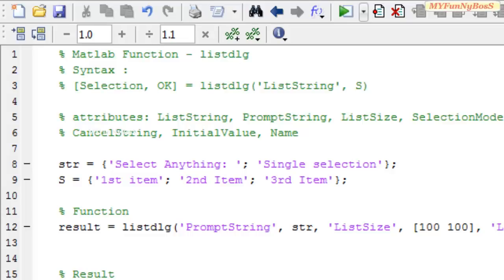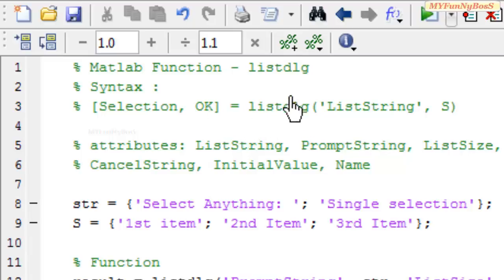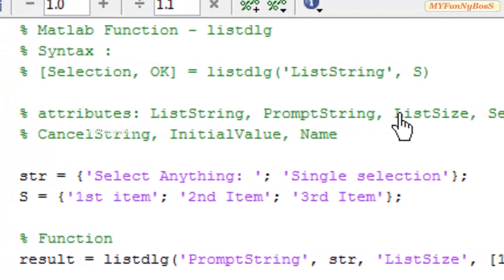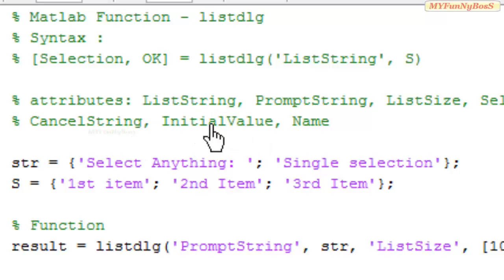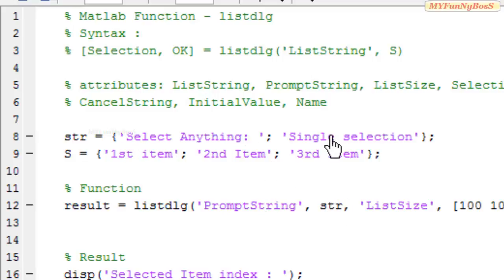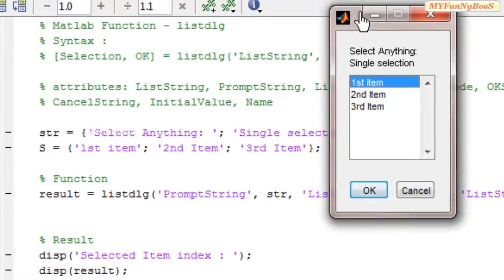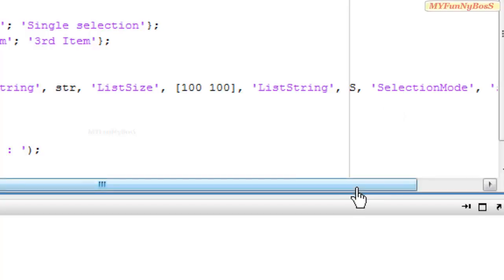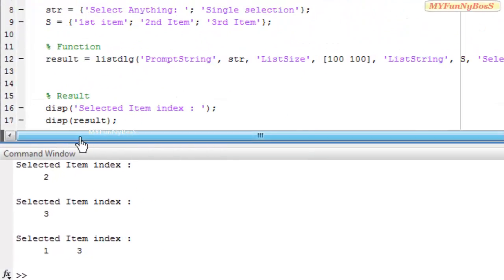Matlab GUI Function - List Dialog-listdlg( )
This is a matlab GUI tutorial on listdlg function. Listdlg function is used to obtain the create and open list selection dialog box in matlab.